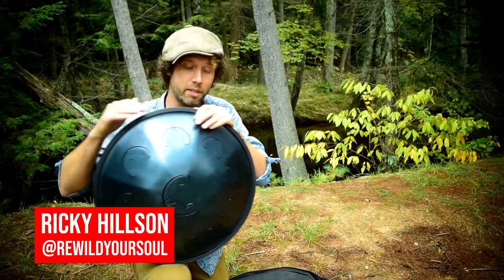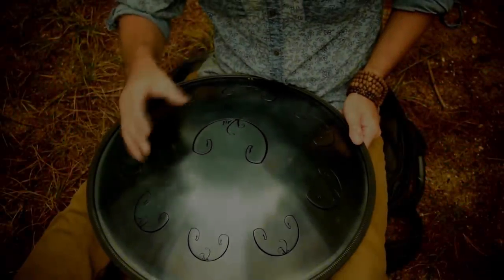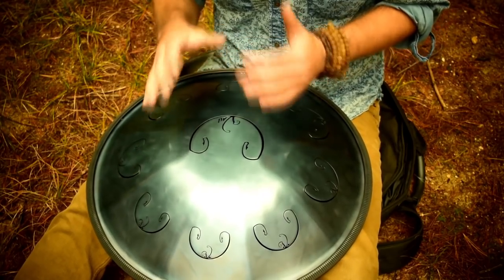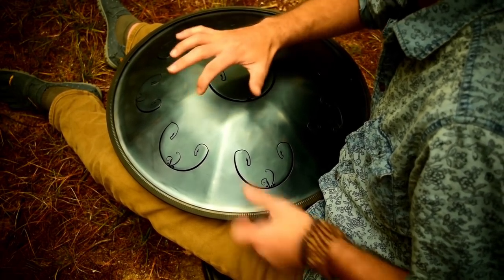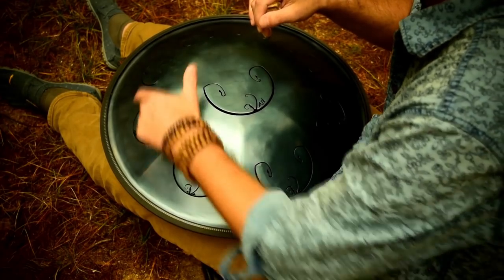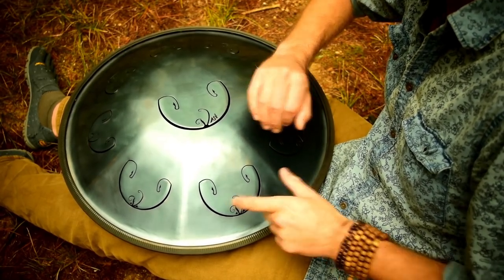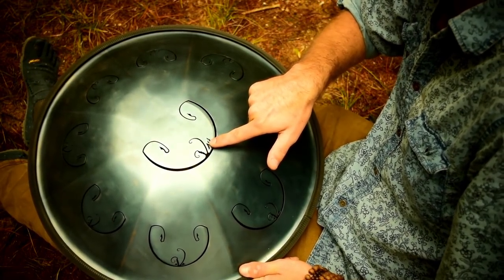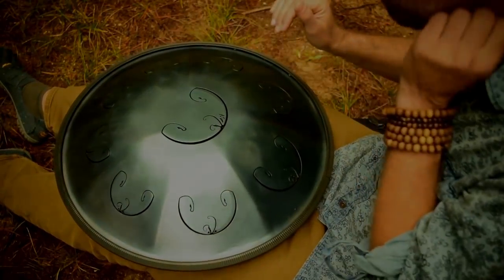How to activate harmonics on RAV Drum: RAV Vast blog #17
Interested in finding hidden sounds in your RAV Vast? Today we'll reveal all the techniques that you can use to isolate harmonics and get different sounds from one tongue. Let's get into it!